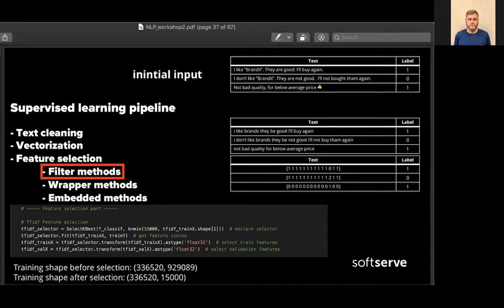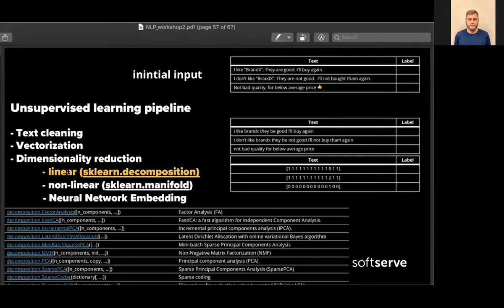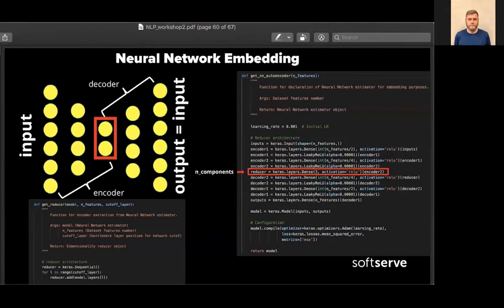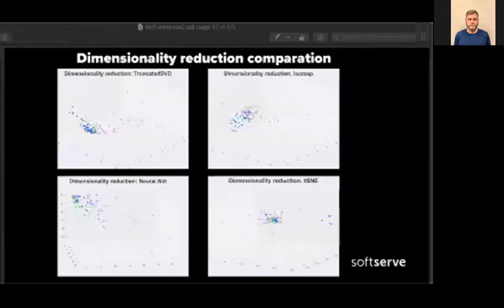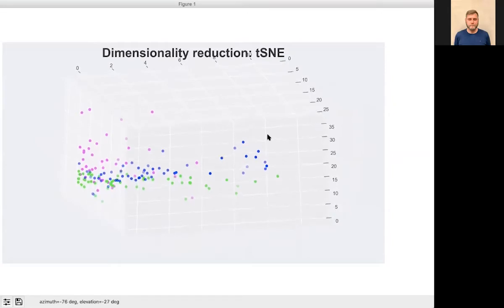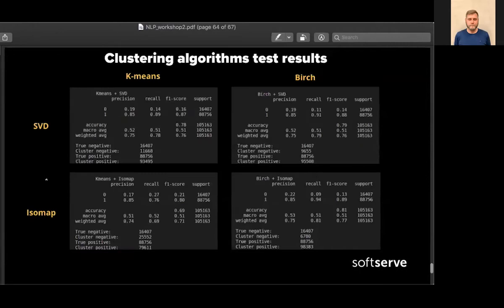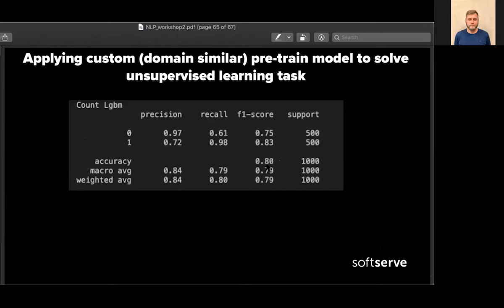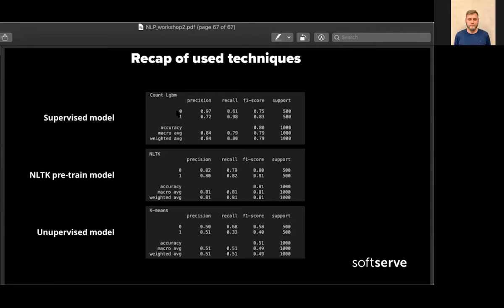NLP Workshop: Sentiment Analysis with Use Case (part2)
Analyzing those talks, business owners can measure company or product popularity, and even extract their strengths and weaknesses.

In this video you will learn how to build from scratch NLP Sentiment Analysis pipeline, which is capable to process millions of reviews in few minutes, and determine sentiment with very high accuracy.

Workshop covers following topics with code samples:
- How to properly choose NLP pipeline
- How to preprocess textual data
- How to reduce the dimensionality of textual data
- How to train your own model or use pre-trained one
- How to extract keywords that points on product strengths and weaknesses
- Experiment with clustering methods in order to solve an unsupervised problem with unlabeled data